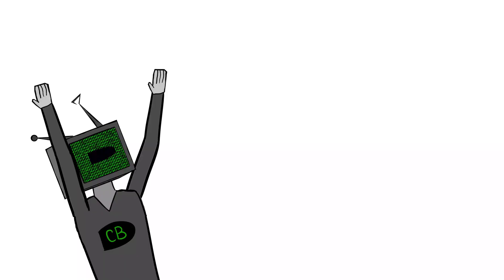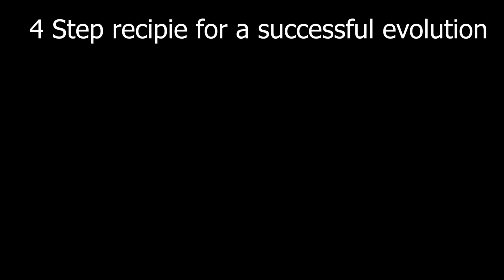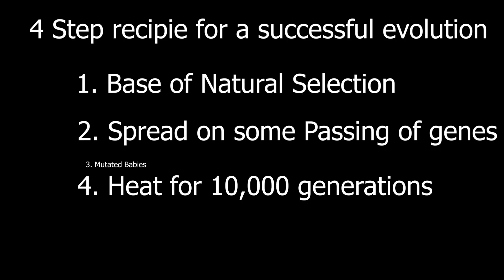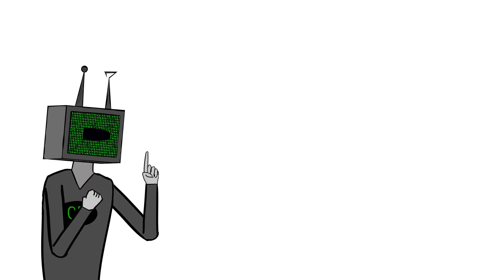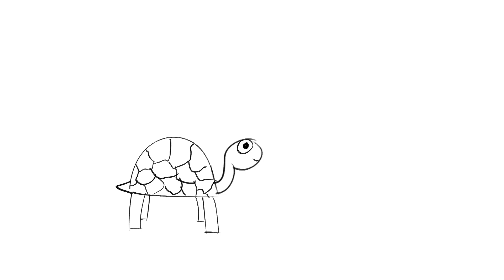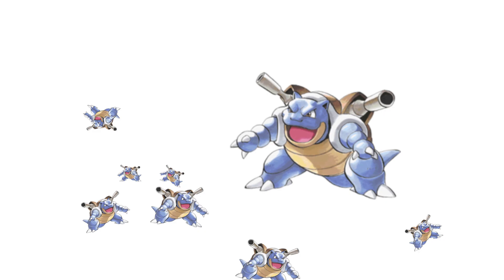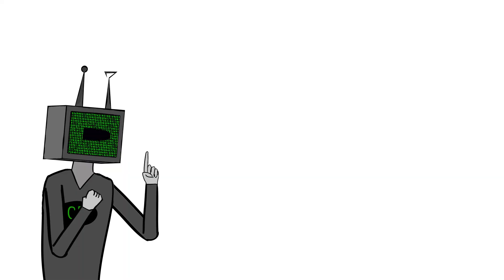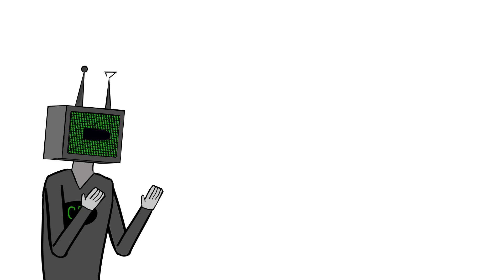How Artificial intelligence learns | Genetic Algorithm explained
Evolution has crafted the most intelligent beings on earth. In this video I explain how computer scientists simulate evolution to train or evolve AI.

live QnA at 8:30 - 9:00pm every Sunday AEST